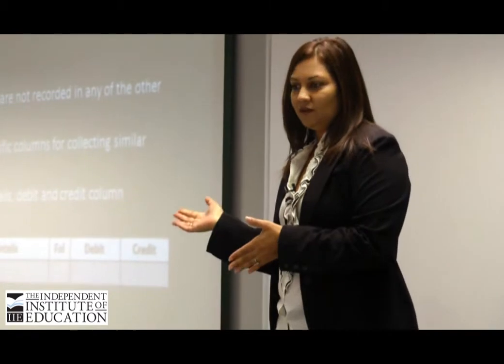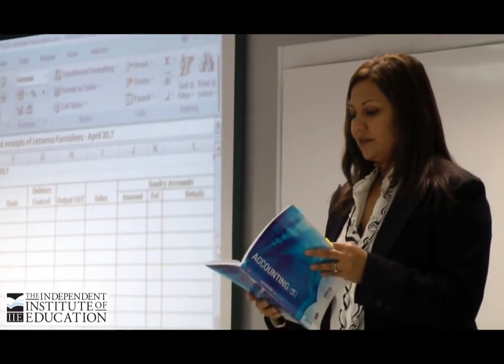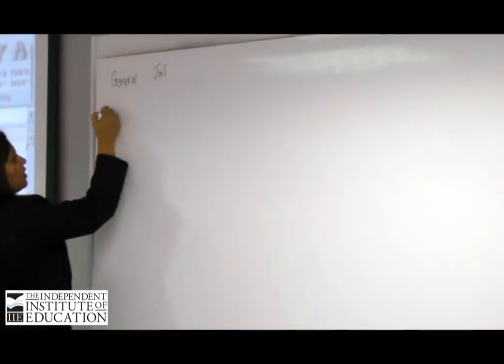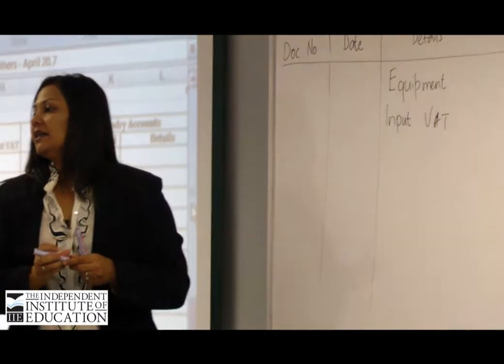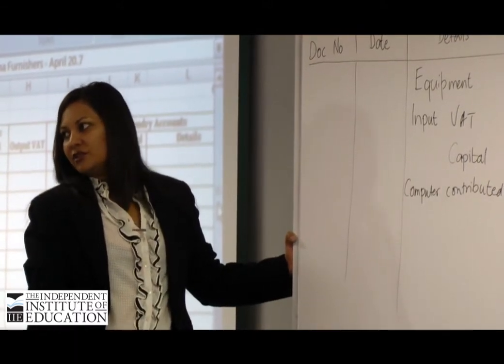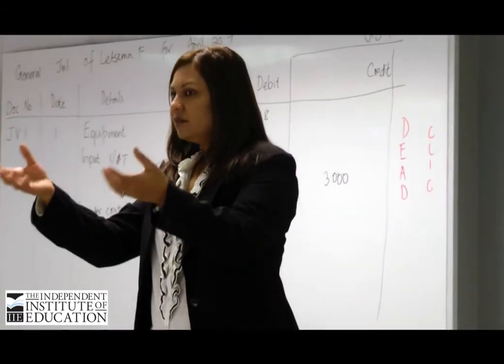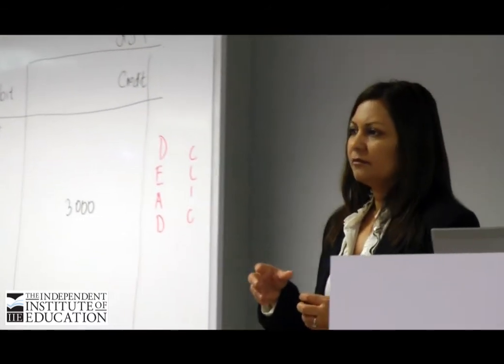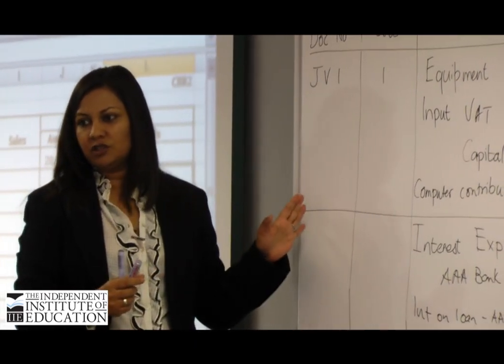The IIE: Recording Credit and Sundry Transactions [Part 5/5]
In this lecture on Accounting 1, Recording Credit and Sundry Transactions is discussed.